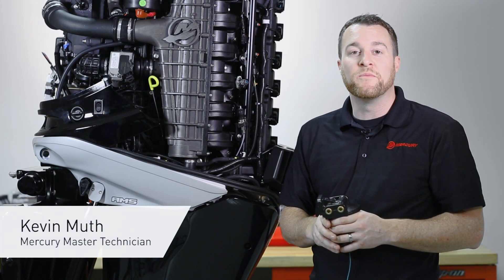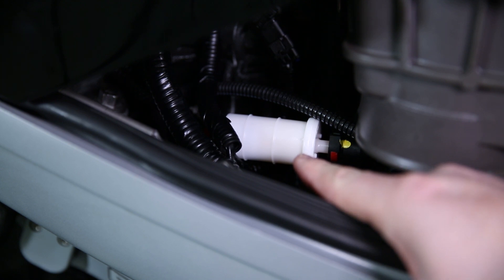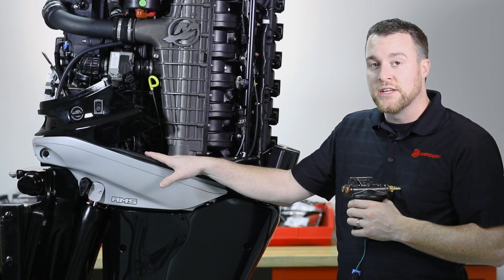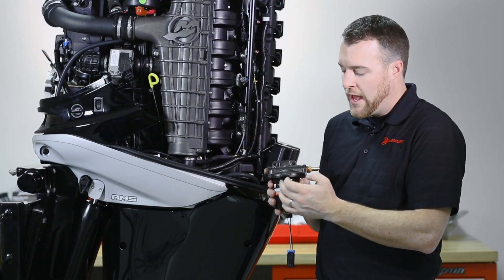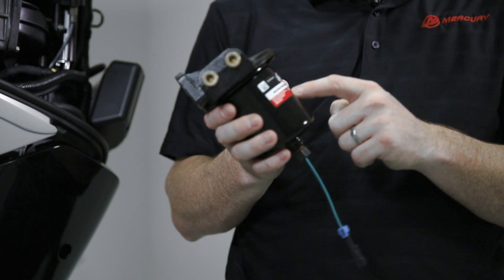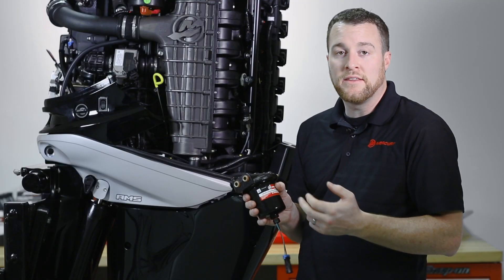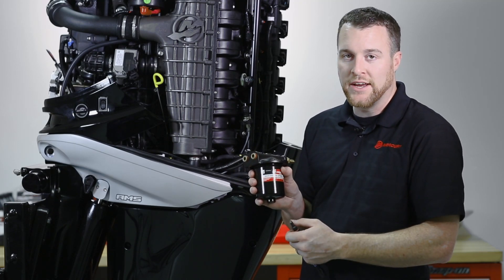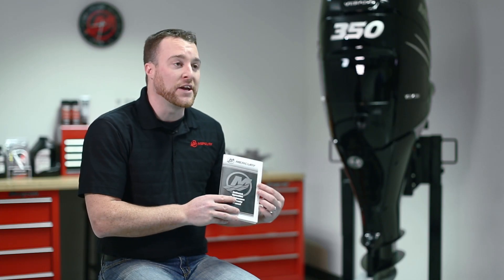Mercury Verado: Fuel Filter Maintenance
This step by step how-to-video will walk you through the process of inspecting and maintaining the fuel filter on your 6-cylinder Mercury Verado engine. The Verado outboard is equipped with two fuel filters. Watch here to learn the maintenance schedule for each filter and maintenance tips.